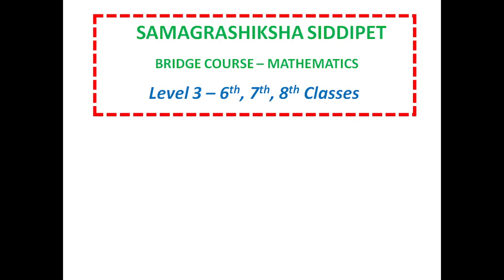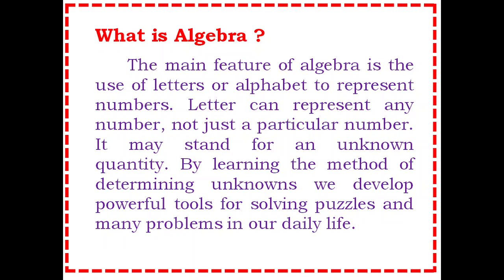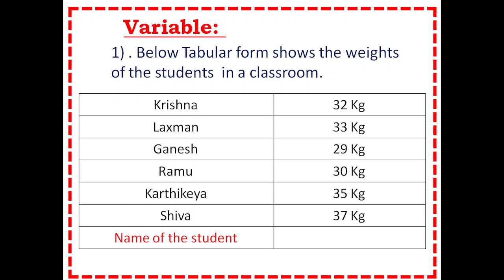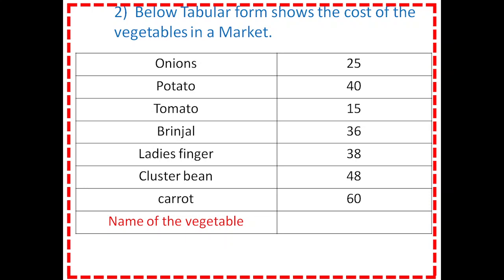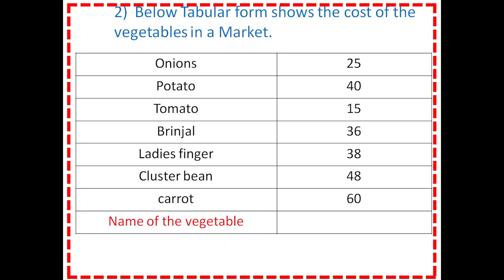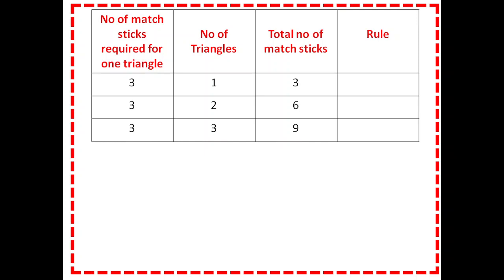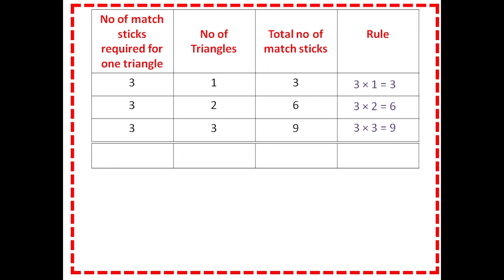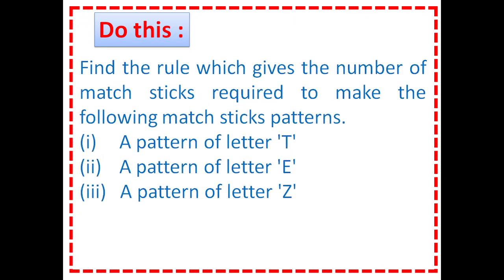DAY 6 LEVEL III MATHEMATICS VIDEO Introduction to Algebra